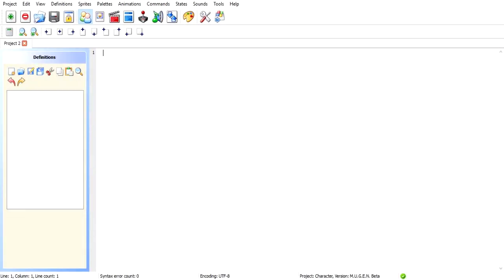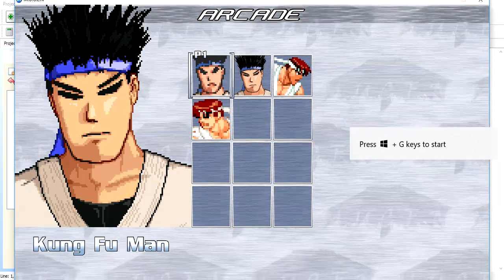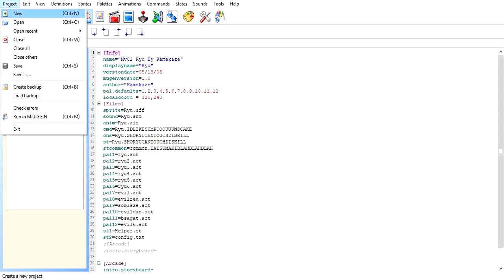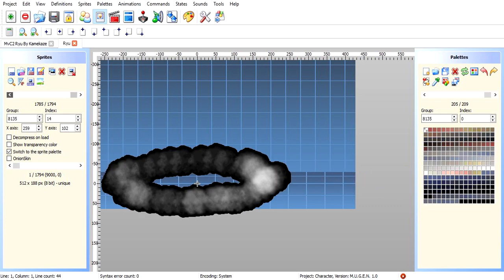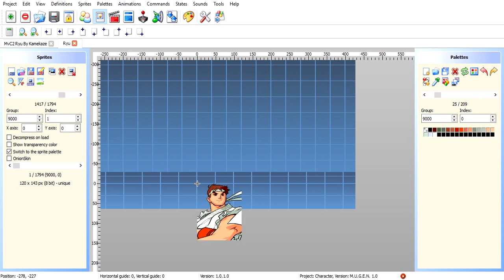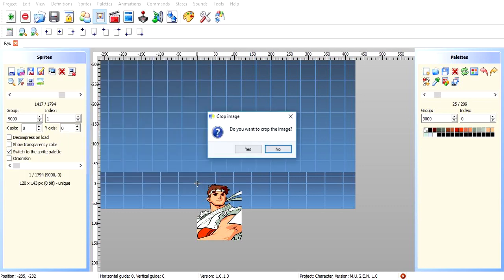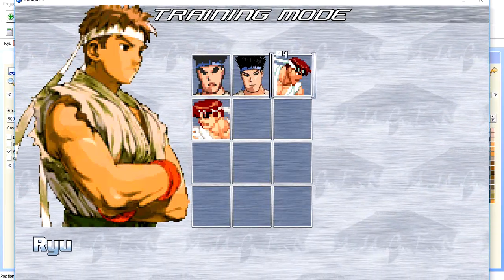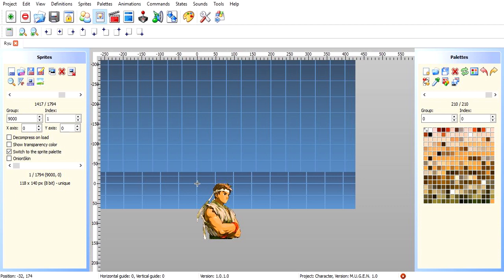How To Change Character Portraits in Mugen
A quick tutorial on how to change a character portrait in mugen